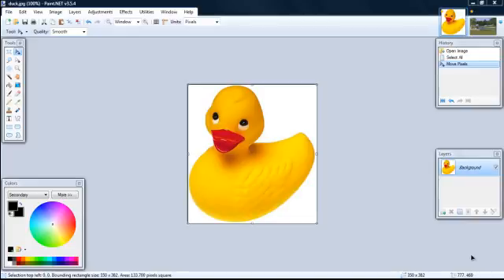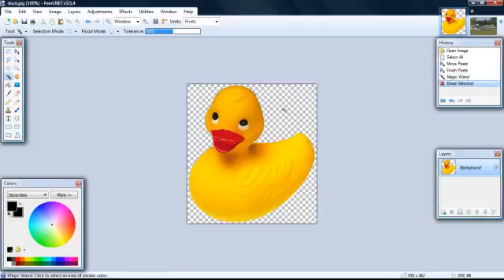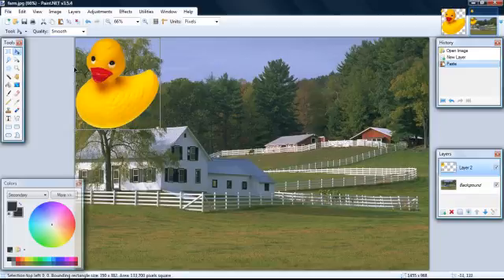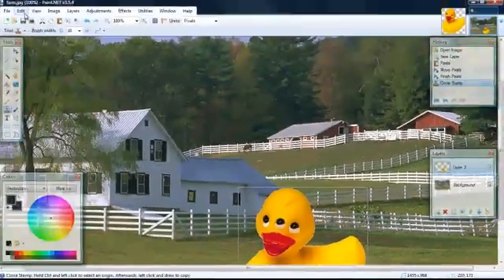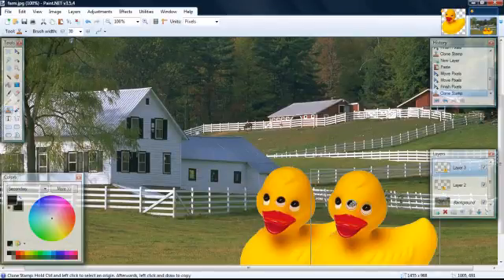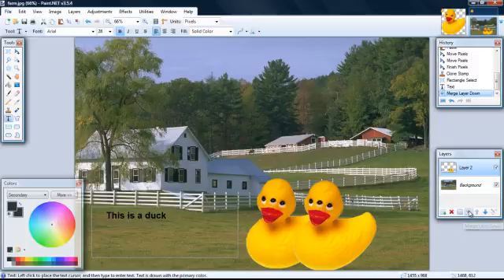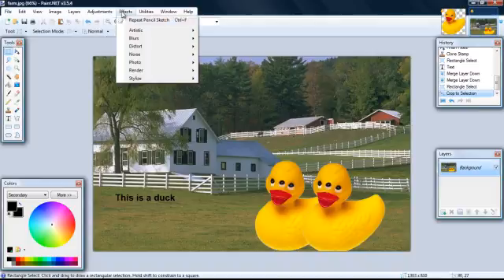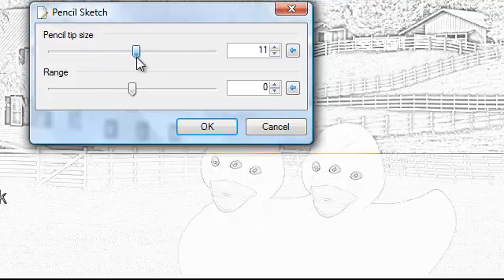paintnetvideo.mp4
Paint.net Tutorial